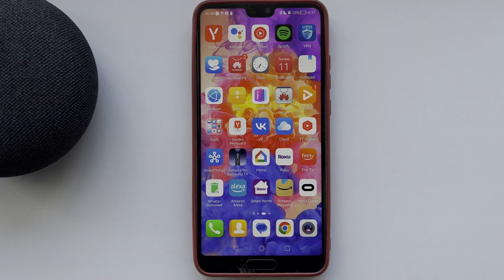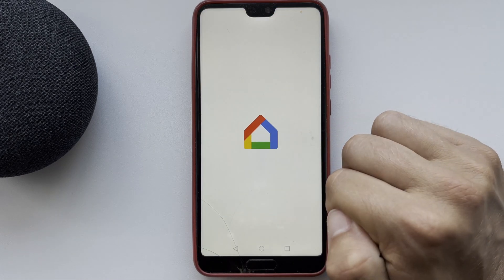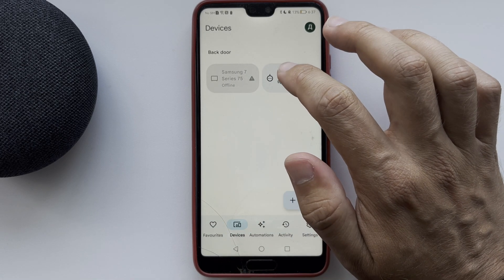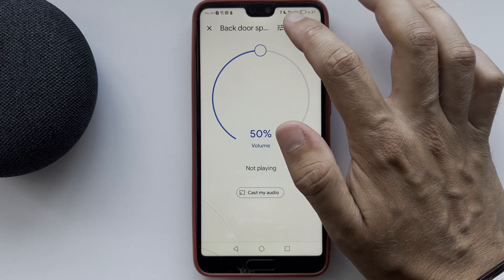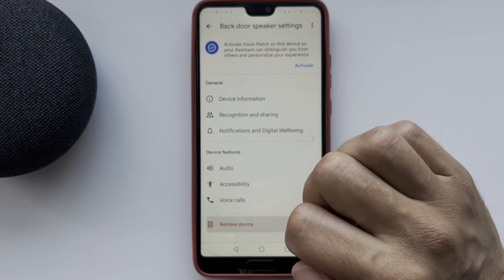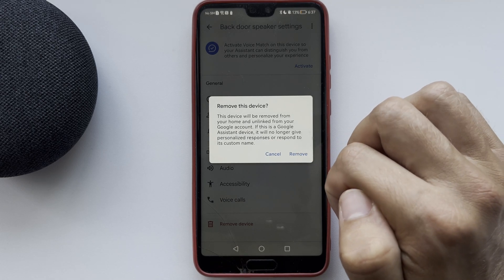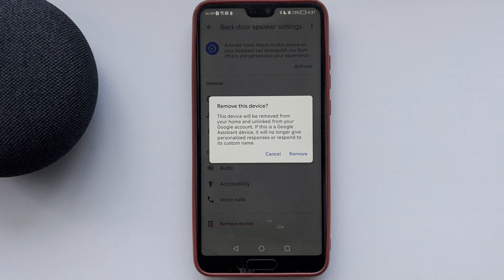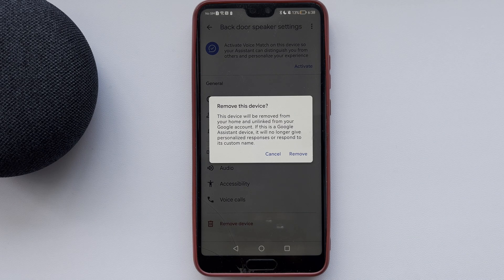How To Reset JBL Google Home Speaker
How To Reset JBL Google Home Speaker 2024
Today you will find out How To Reset Jbl Google Home Speaker
Let's go
open google home app
choose your google home device
settings
remove device
The first is to press the mute button for 13 seconds or longer.
The second is to press the Bluetooth button and the volume up button at the same time for 13 seconds or longer.
The third way is to press the volume up and play buttons at the same time for 13 seconds or longer.
That's it, now you know How To Reset Jbl Google Home Speaker